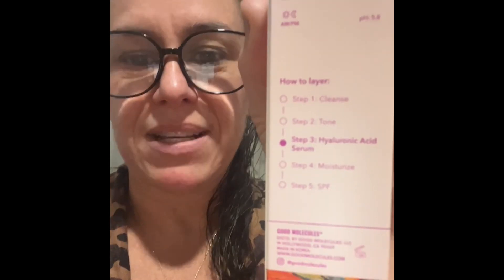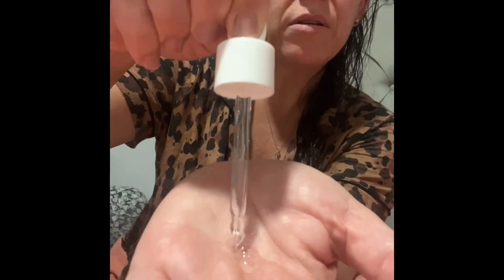Transform Your Skin Overnight with Good Molecules Exfoliating Treatment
Unlock your best skin with the Good Molecules Overnight Exfoliating Treatment! This powerful facial exfoliant is packed with AHA and salicylic acid to refine your skin's tone and texture while minimizing pores. Join us as we explore how this treatment works overnight to reveal a smoother, brighter complexion. Perfect for all skin types, this product is a must-have in your skincare routine for achieving that radiant glow!